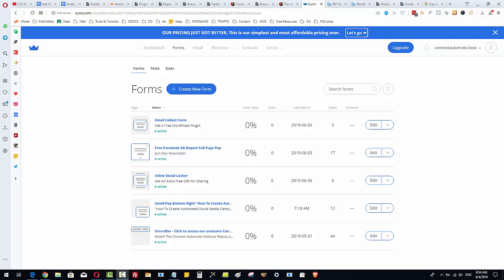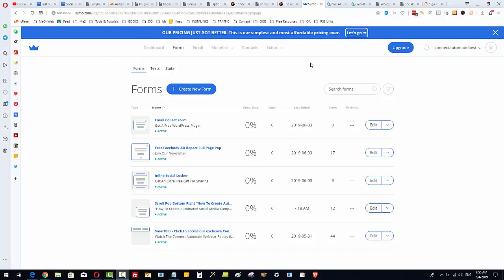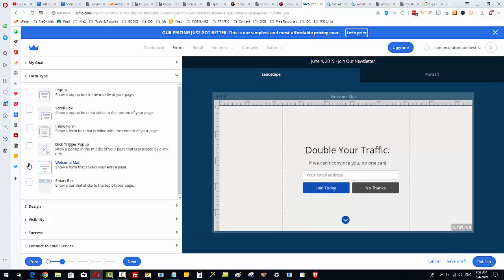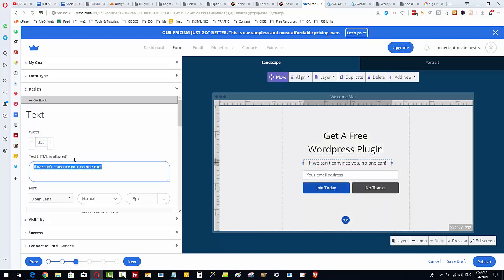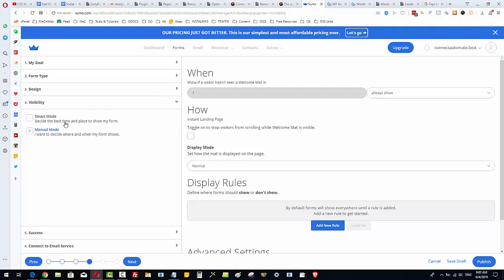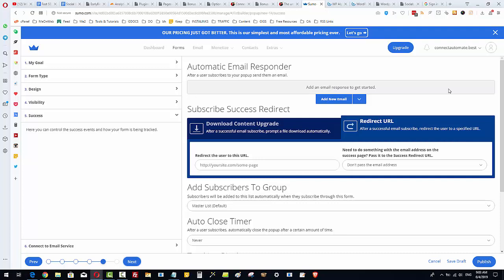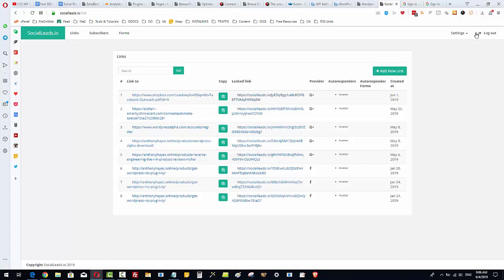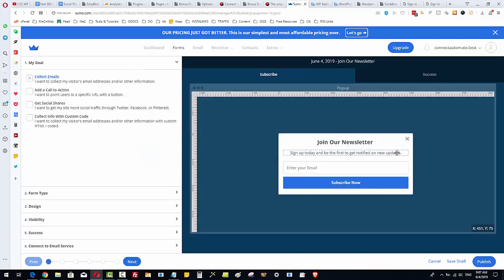How To Use Sumo Plugin Effectively With WordPress Alpha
(Recording From 1.0 Version of WordPress Alpha, But Still Relevant)

Talk soon,
-Tony